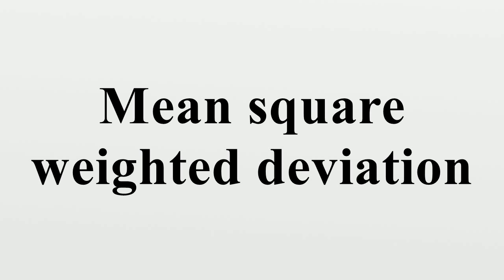Mean square weighted deviation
Mean square weighted deviation is a statistical method used extensively in geochronology also known as the reduced chi-squared.The Mean Square Weighted Deviation (MSWD) is a measure of goodness of fit that takes into account the relative importance of both the internal and external reproducibility, with most common usage in isotopic dating.